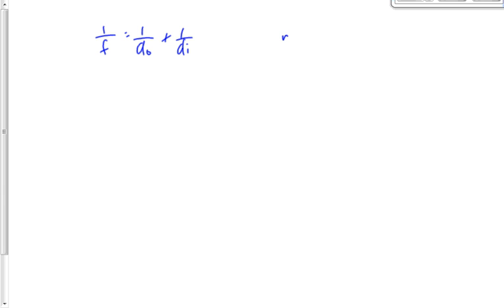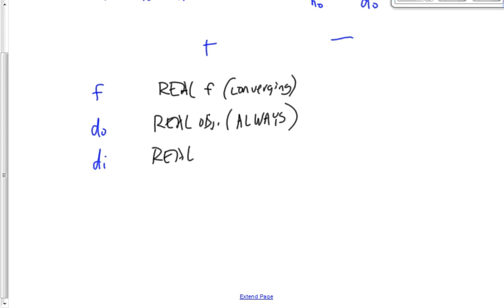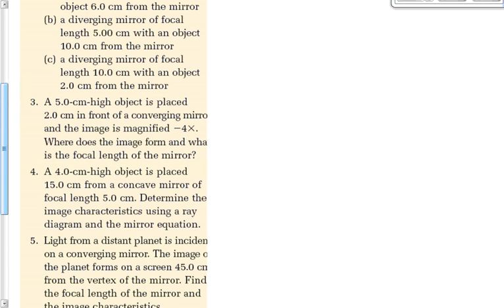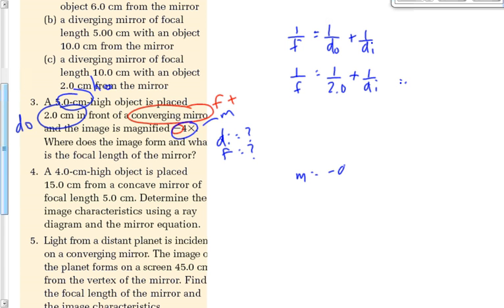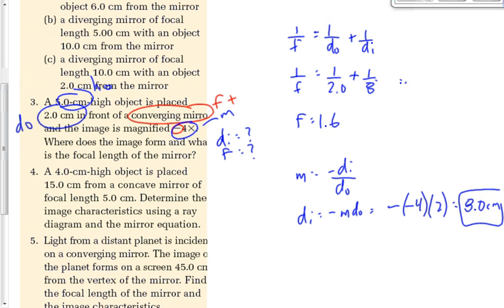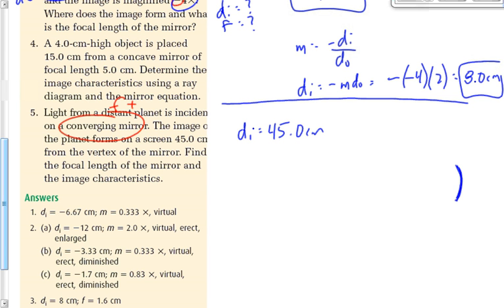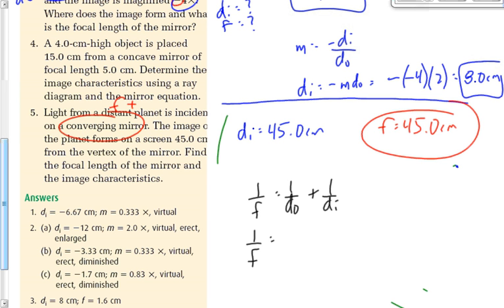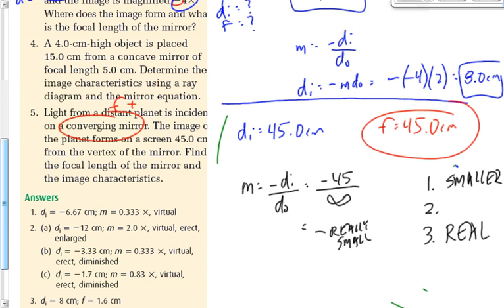(408-P3015S) Check HW p.664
Check over homework from p.664.